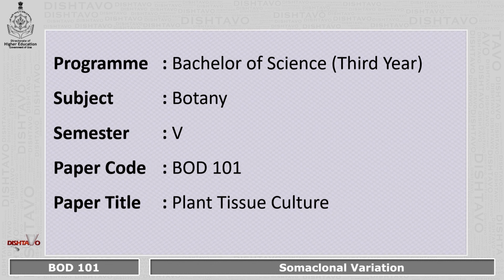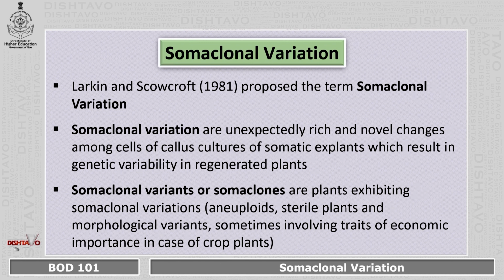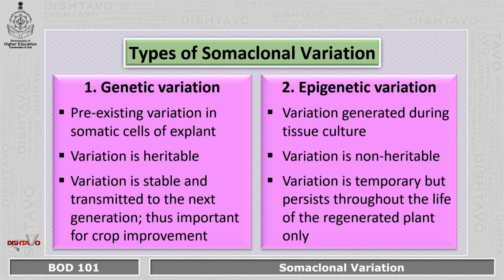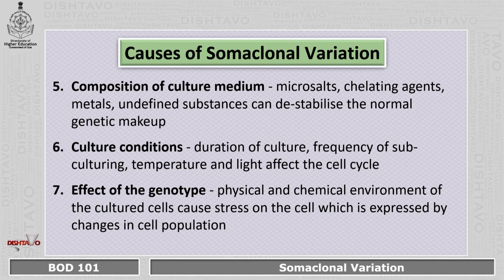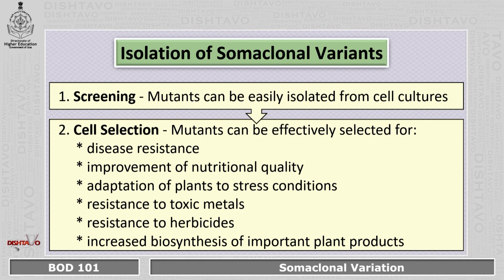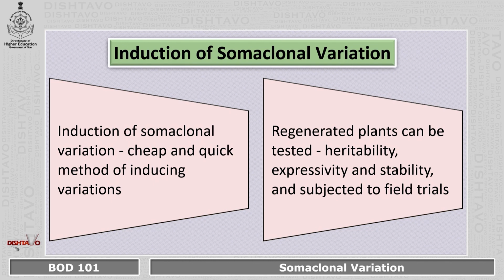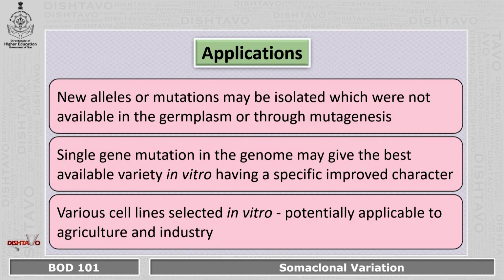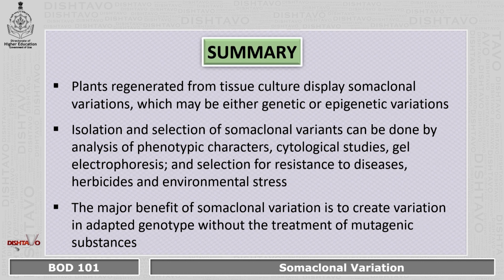18 || BOD 101 || Cellular Totipotency and Differentiation || Somaclonal variation